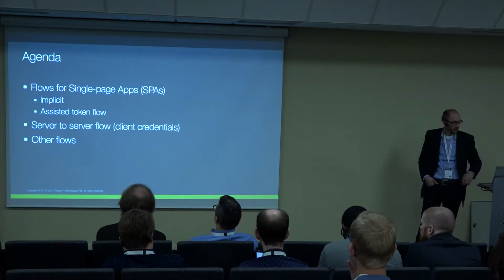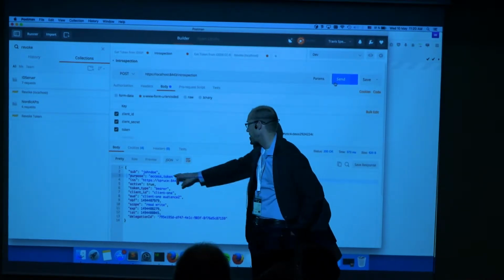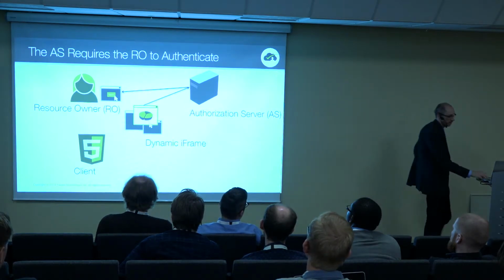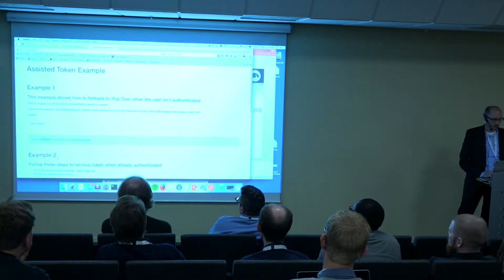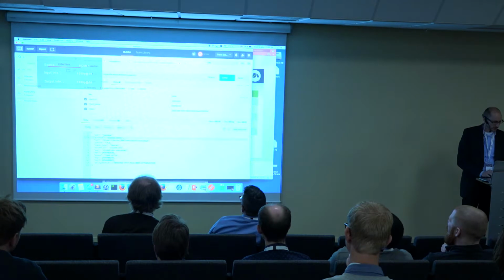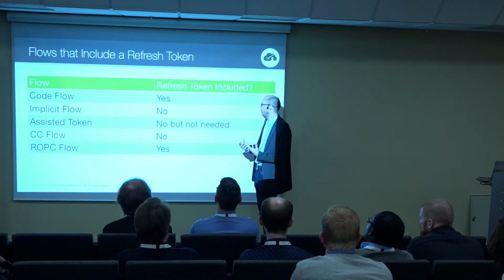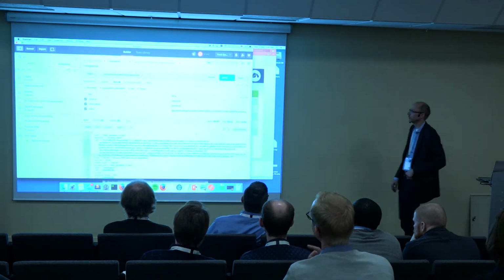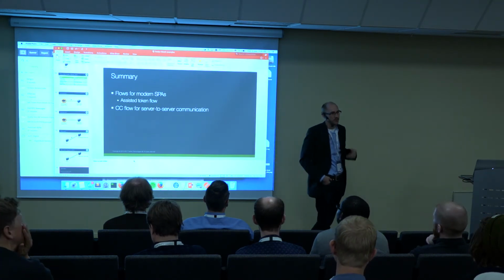s05 OAuth 2 & OpenID Connect Examples Server to server & SPAs